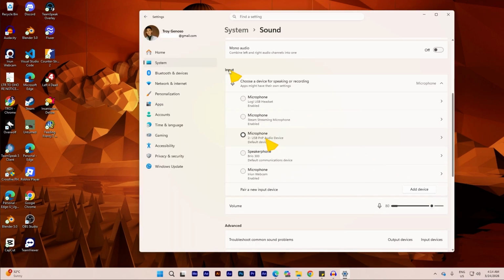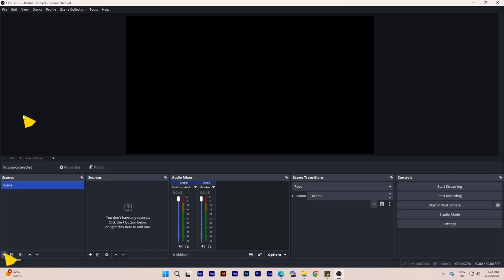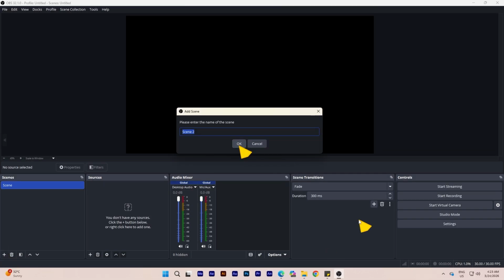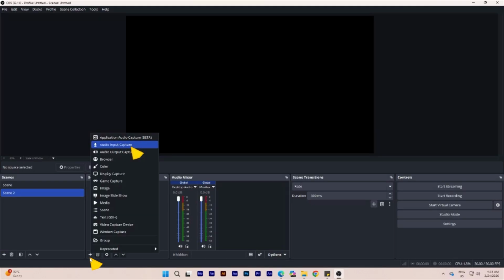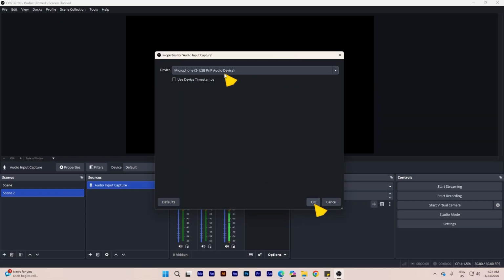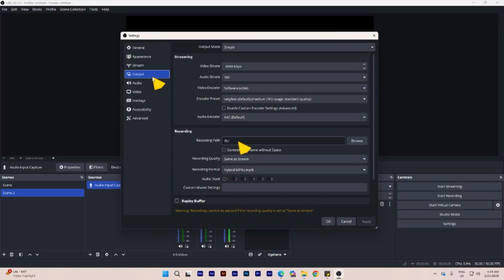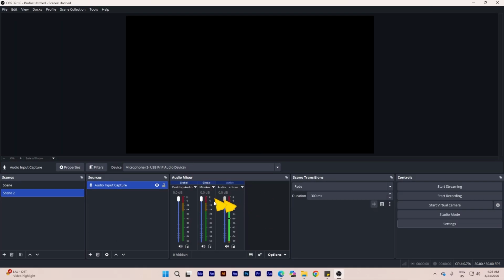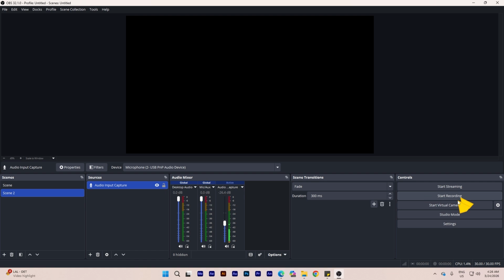How To Voice Record For YouTube Videos (Step-by-Step Guide)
This guide will explain how to voice record for YouTube videos. Follow along with me and use this method to take a recording of your voice that you can add to your video edits.